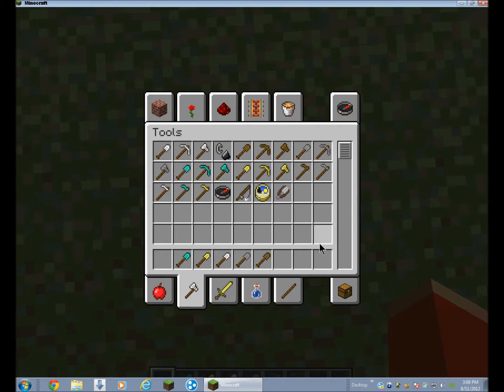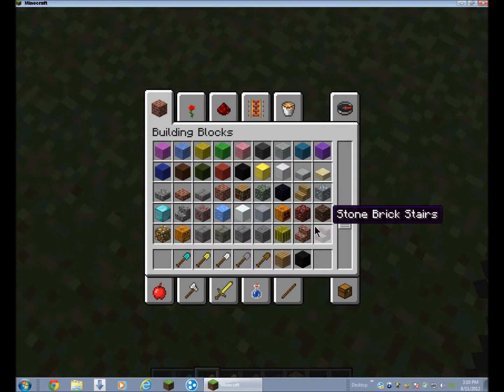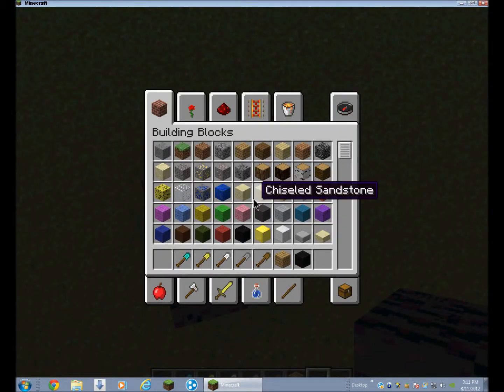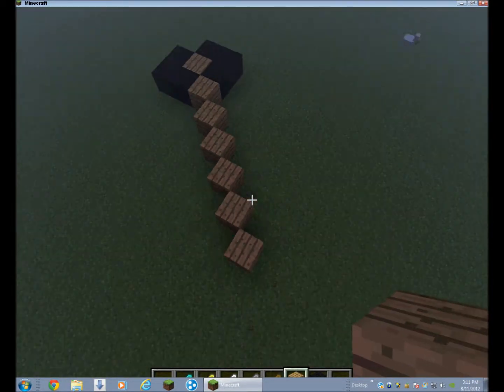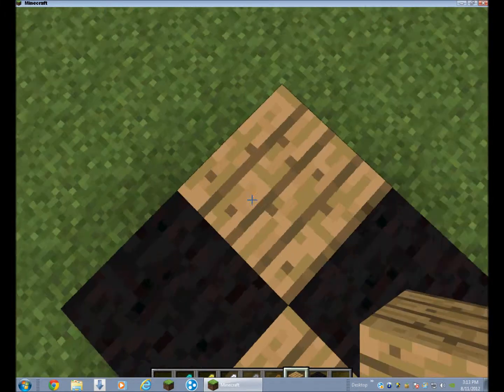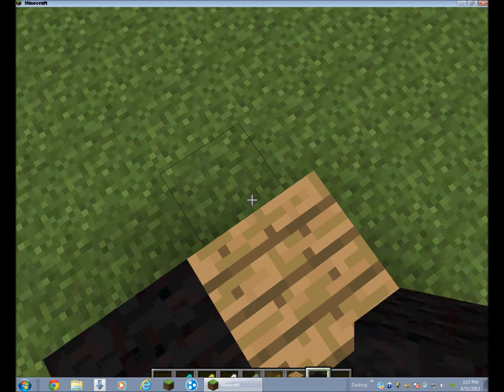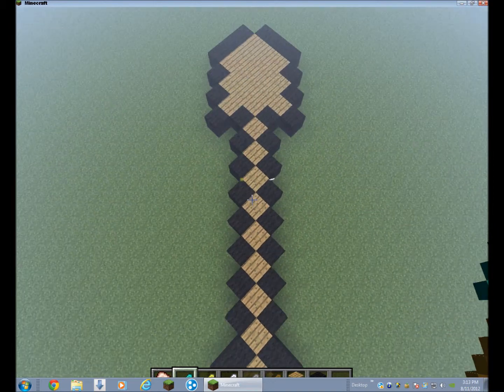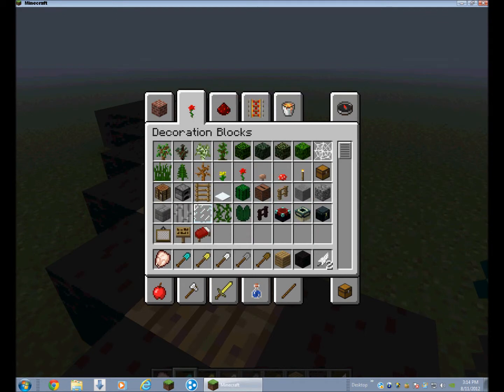Minecraft tutorial-how to build a shovel sculpture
This video is a tutorial on how to make a shovel sculpture